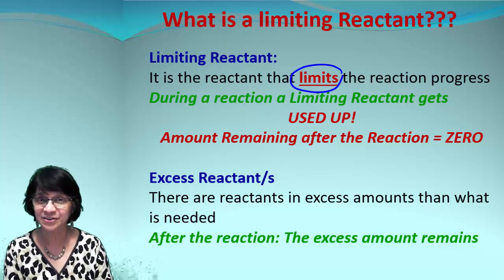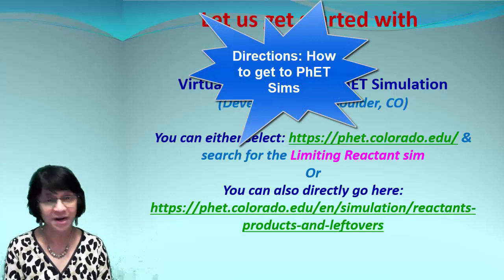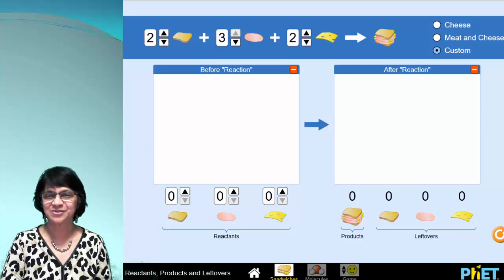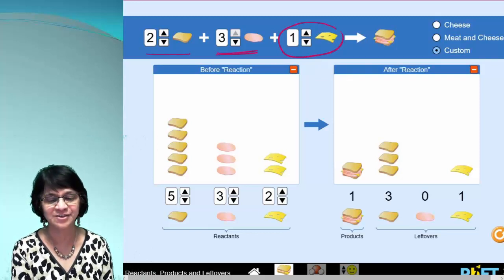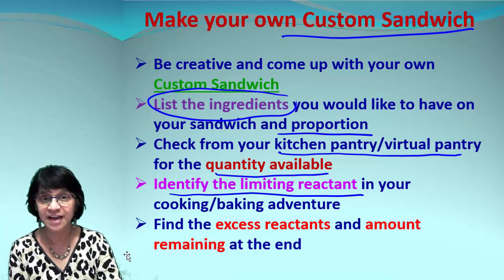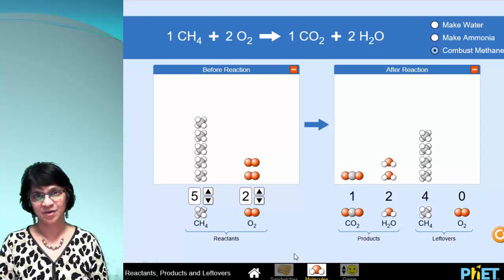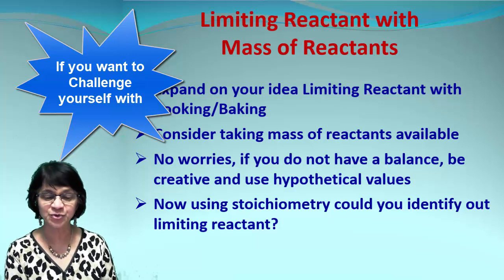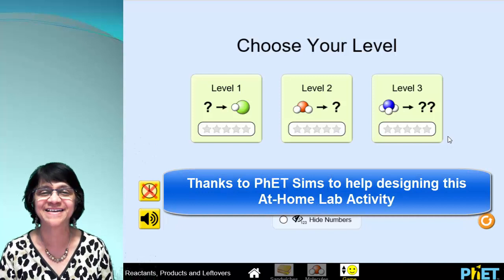Virtual Lab: Stoichiometry & Limiting Reactant Lab with PhET Sims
Perform limiting reactant lab experiments virtually using PhET Sims and apply to real life experiment. Easy way to understand stoichiometry & calculations.